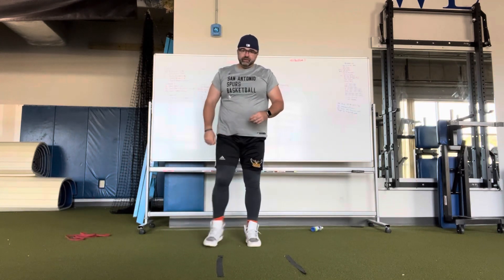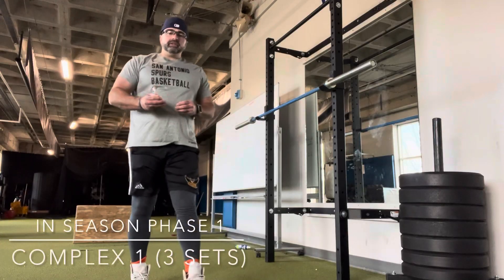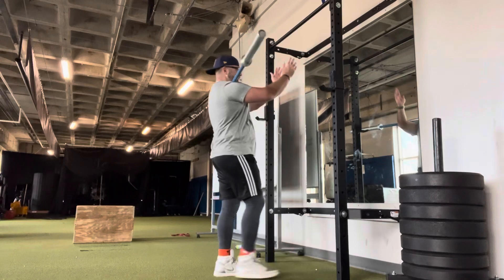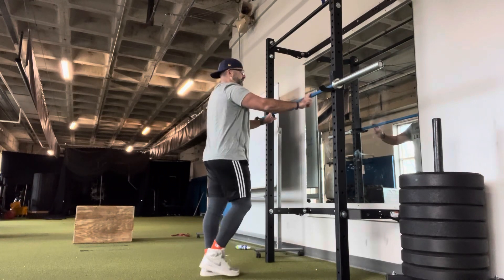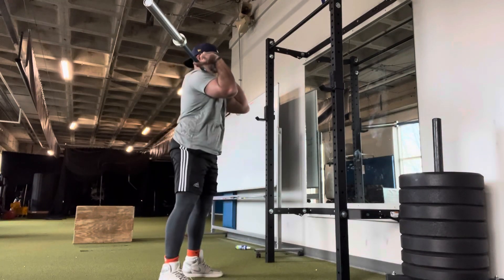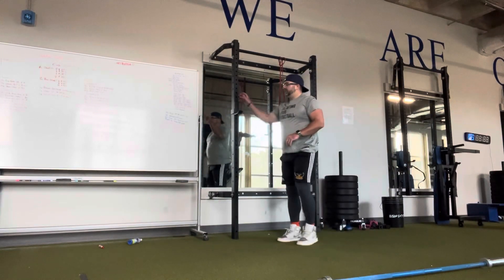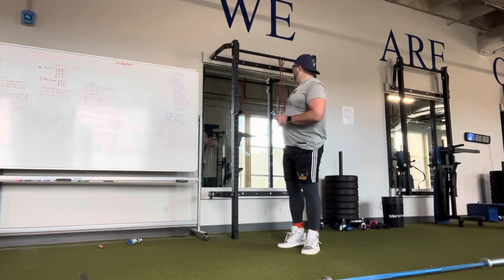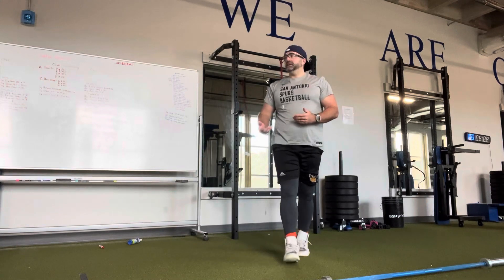⚾️ baseball In-Season Phase 1 High Day worjout Walk Through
Warmup (2 sets)
WU1 4 way lunge x 2 each side
WU2 Bear crawl x 10 yards
WU3 Glute Bridge x 8
WU4 Rapid Response x 10 seconds

Complex 1 (3 sets)
A1 Front Squat x 3 (add weight each set and week)
A2 Depth Drop+BJ+VJ+LJ+LJ+VJ x 1 each leg
A3 Knee CARs x 10 each knee

Complex 2 (3 sets)
B1 Contralateral Step Press x 6 each side
B2 Hinge Pallof Press x 10 each side
B3 Chin Ups x 5

Complex 3 (3 sets)
C1 Barbell RDL x 6
C2 HIP CARs x 3 each hip
C3 Core Engaged Forward Lunge x 3 each leg